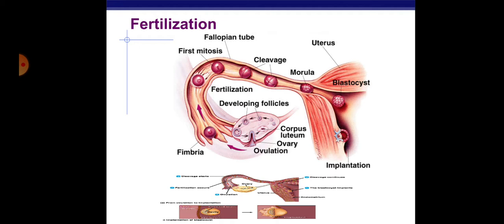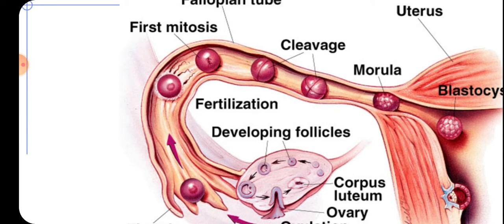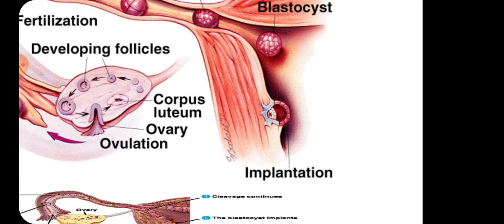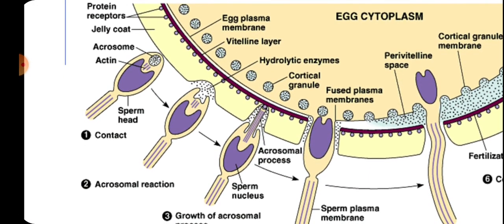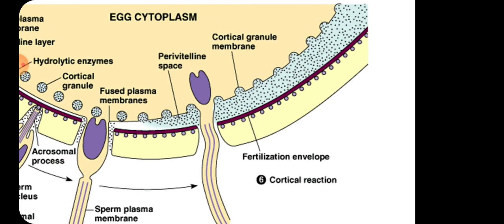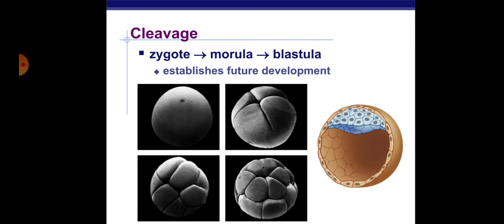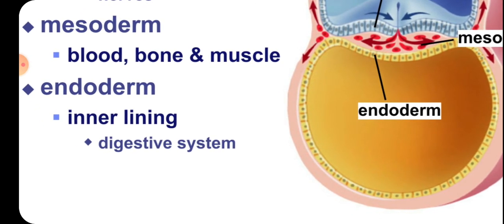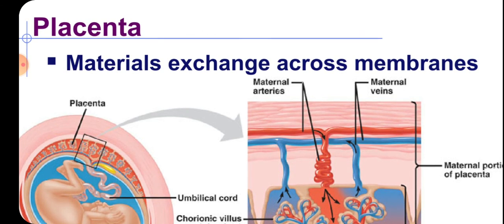Human Reproduction and Growth part 4 Dr.Nidhi Sharma Asso.prof p.g.govt.college Jhalawar Rajasthan